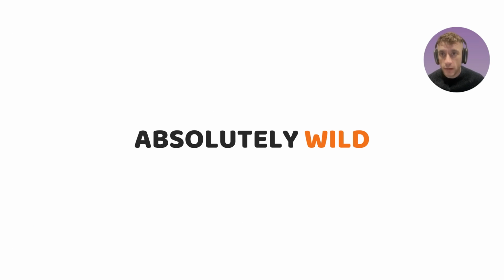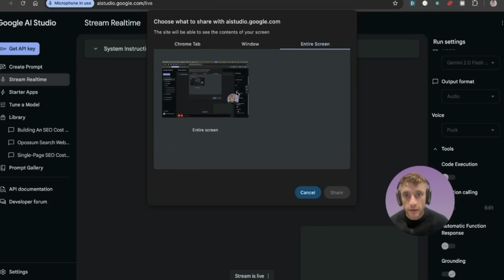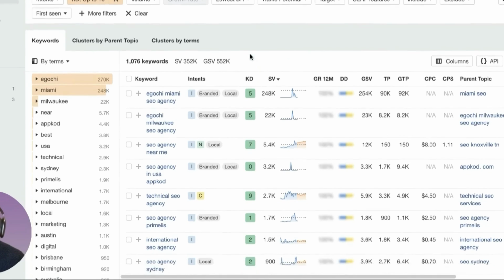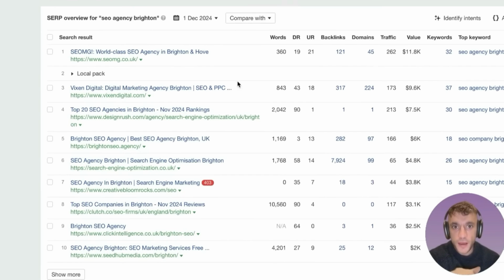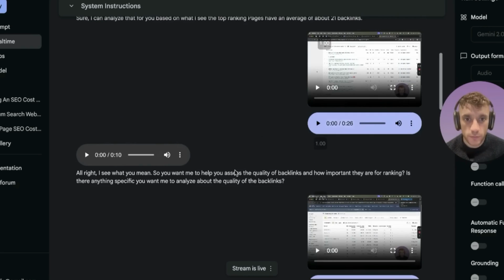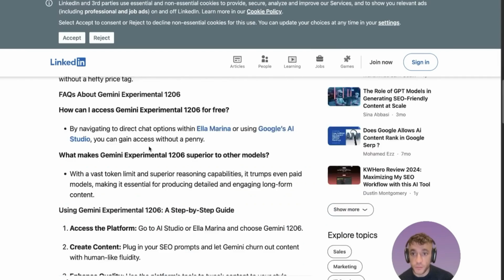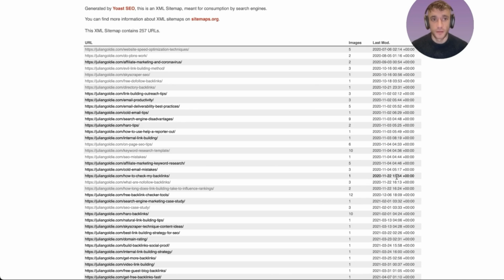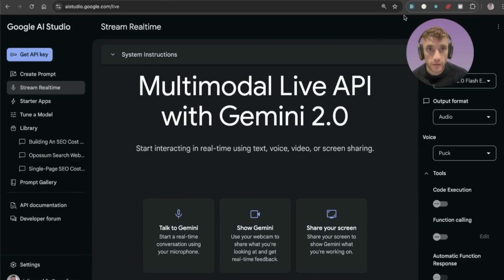NEW Google Gemini 2.0 Realtime Stream is WILD (FREE!) 🤯